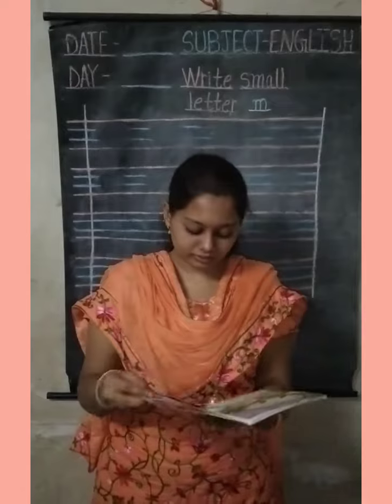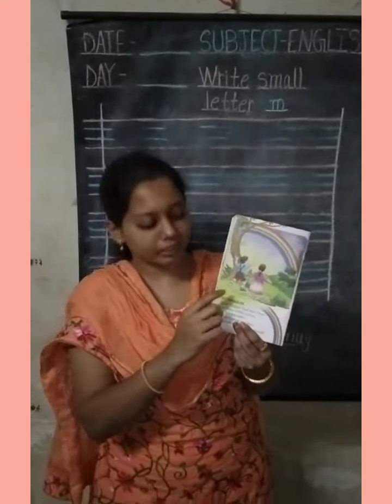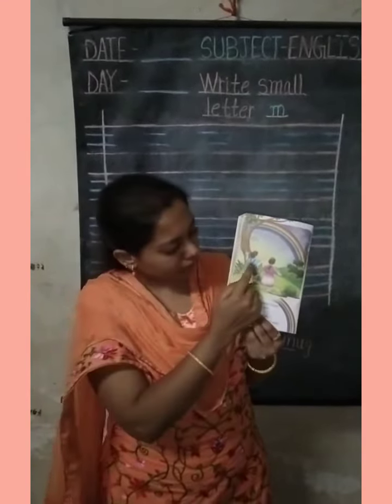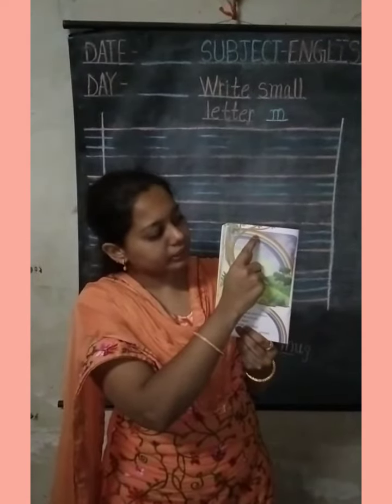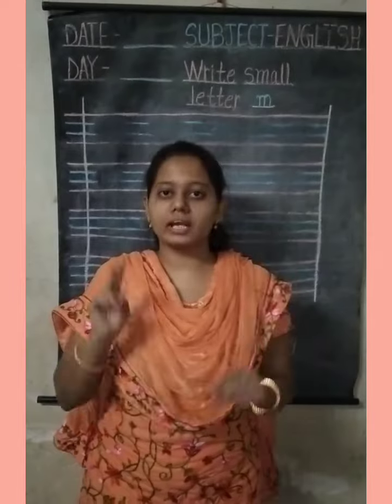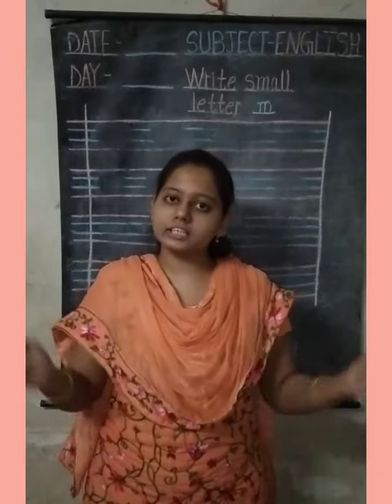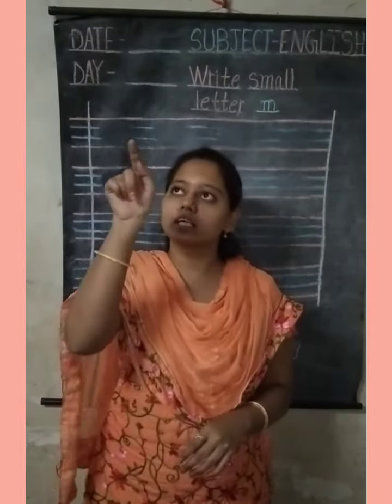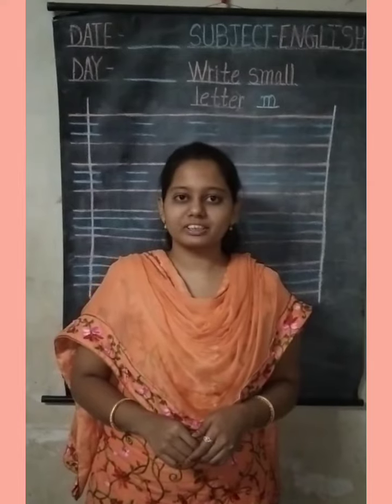Subject - Recitation. English Rhymes- Rainbow